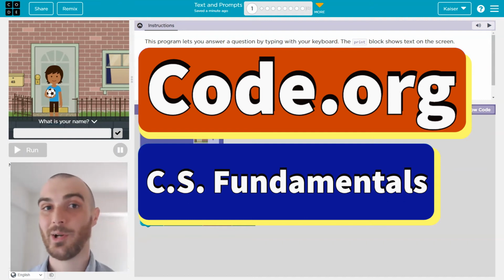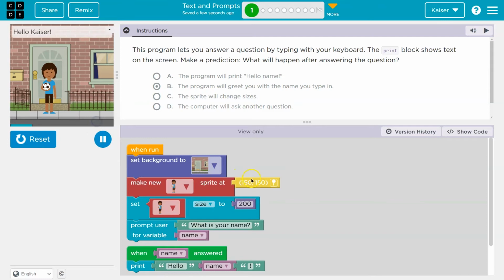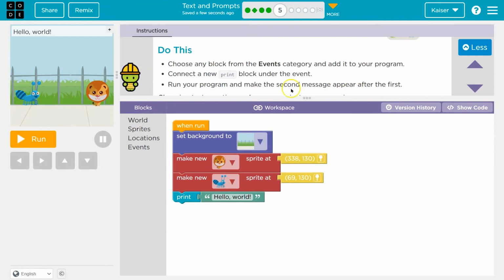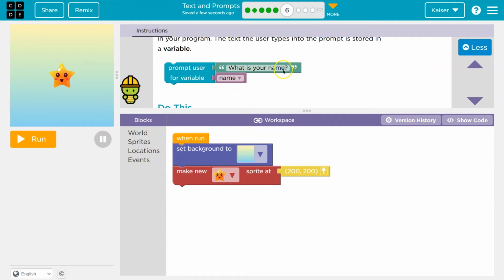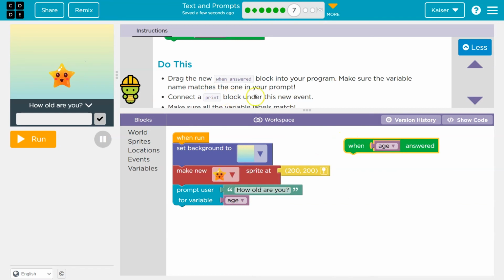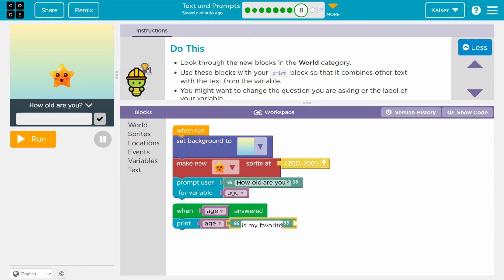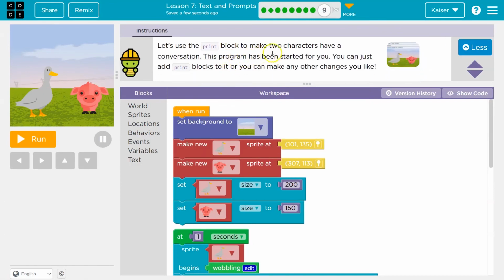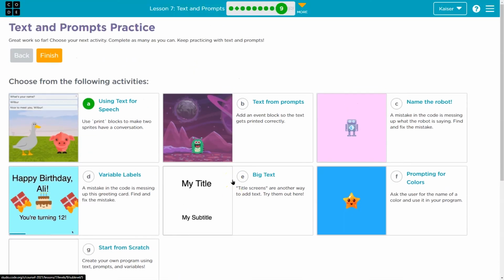Code.org Express Lesson 23 Text Prompts | Tutorial with Answers | Course E Lesson 7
This lesson is an excellent way to learn to code. Each part challenges students to accomplish a new task while learning computer science concepts. C.S. Fundamentals is often used in elementary and middle schools. In this video, I go through each bubble/puzzle/part, walking through step-by-step how to get the right answers for this lesson. Let's have fun, learn to program, build cool stuff, and then go change the world!